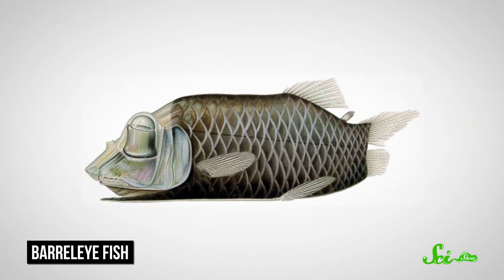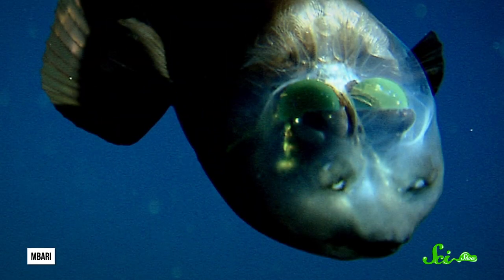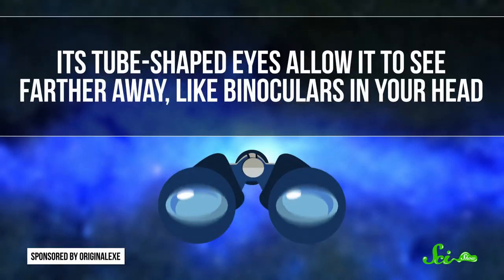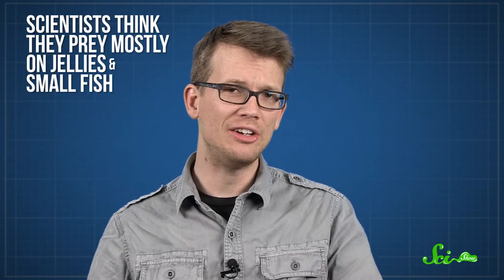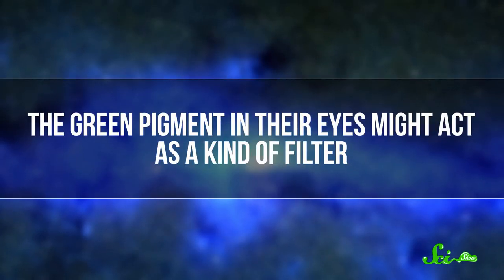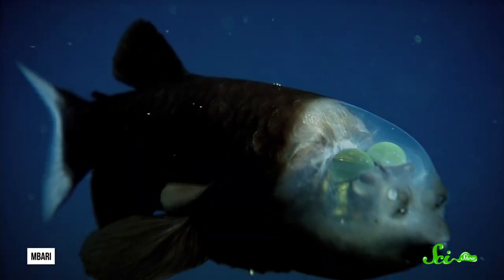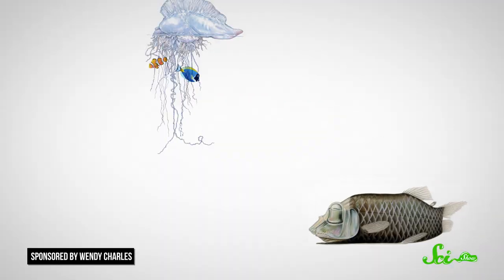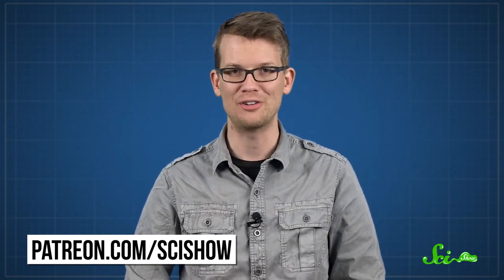The Strange Mystery of the Barreleye Fish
Somewhere in the Pacific Ocean, there's a fish that's . . . a little different. Join us for a new episode of SciShow where Hank will tell you all about the Pacific Barreleye Fish and what makes it so mysterious.

“Seeking the expansion of the mentals for always.” - Michael

“I wish I'd gotten the lab coat.” - Cassandra Baker Lee

“Haikus are easy. But sometimes they don't make sense. Refrigerator.” - Nicholas Leek

“You have always and will always matter. You are loved.” - Heli

“Science for the win!” - Adam Berkan

“What have I got in my pocket?” - Owen Bruch

“I had to spend my Subbable money on something!” - Owen Bruch

“Happy Naw Ruz everyone!” - Laura

“Kevin is my favorite penguin.” - Kelly